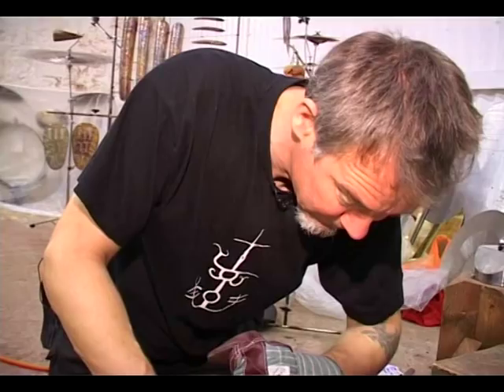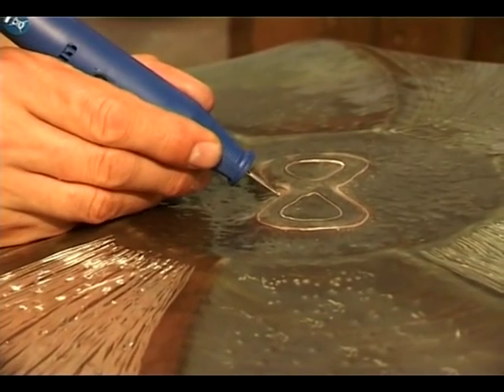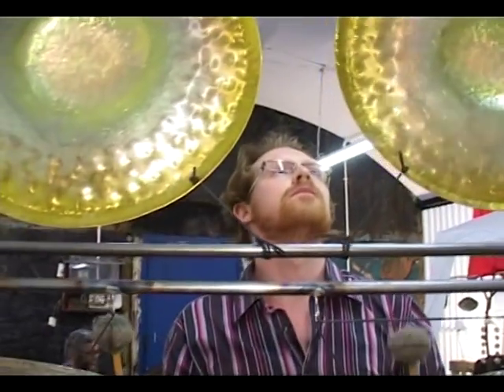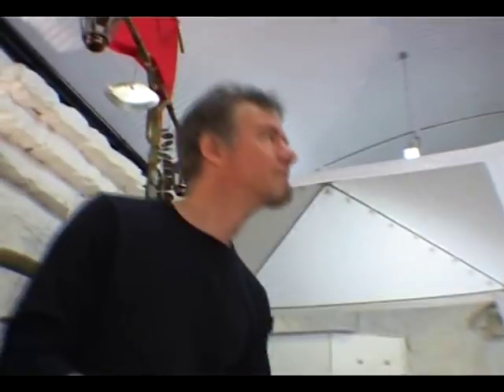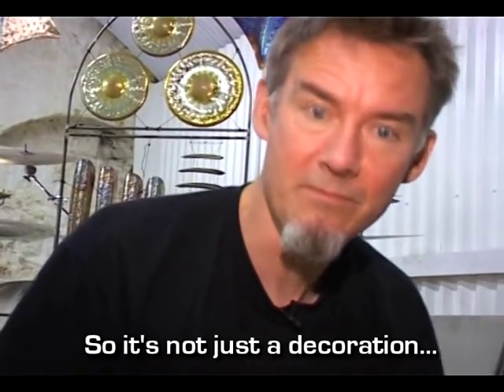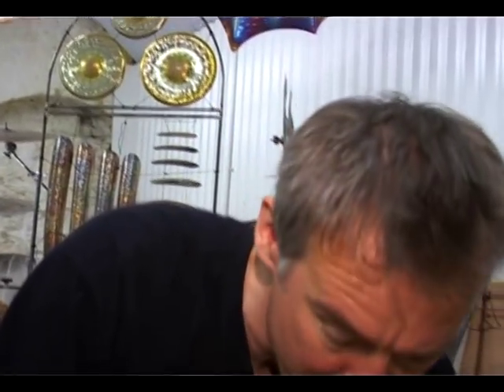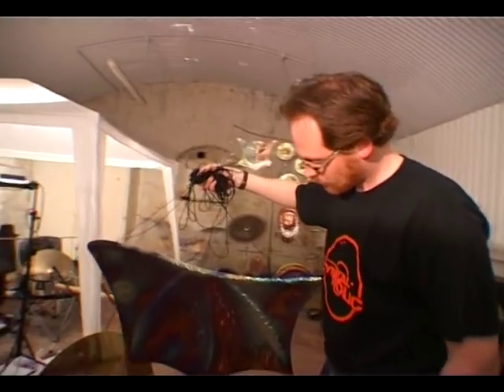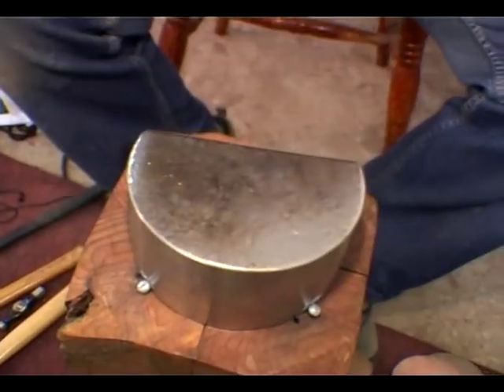Gongumentary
A documentary short about the improvising sculptural percussion trio known as "The Birdman, The Baron and The Bat"

The 3Bs are Tony Orrell, Steve Hubback and Matt Nolan. They make and play their own instruments.